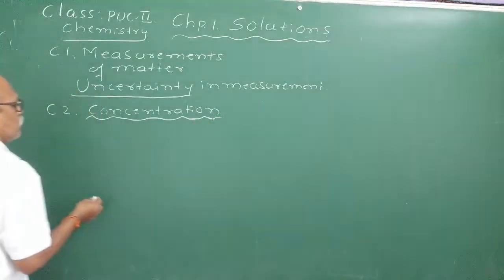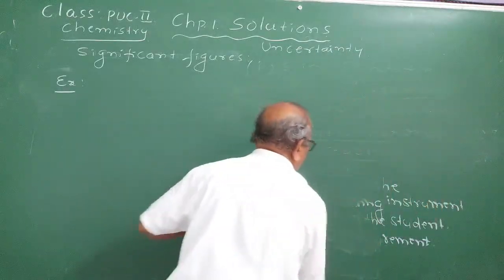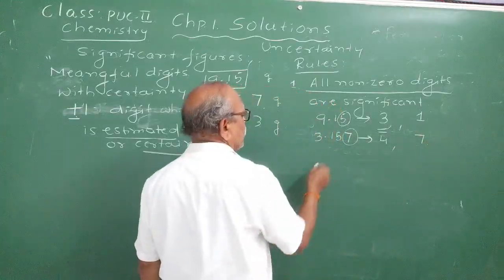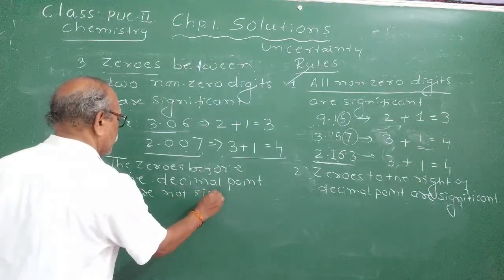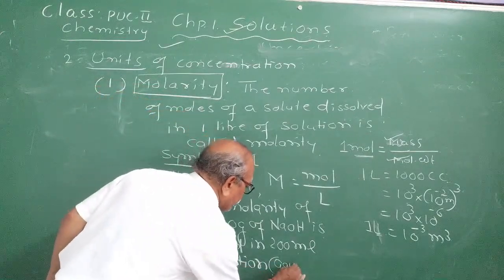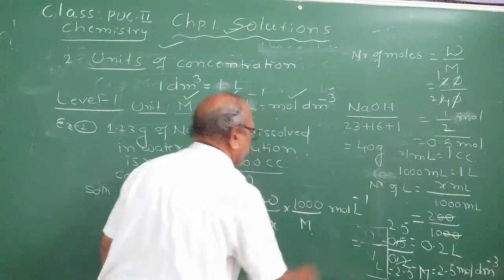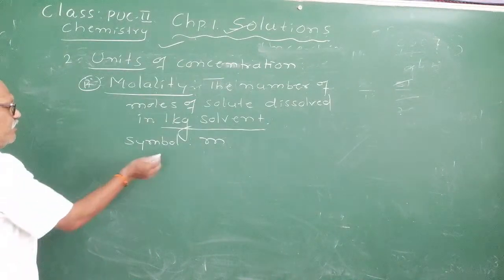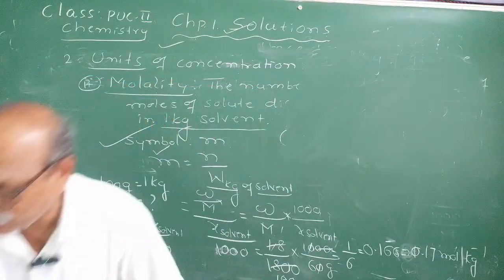LOK G LIVE | 6.45 AM | PUC-II | CHP 1 SOLUTIONS